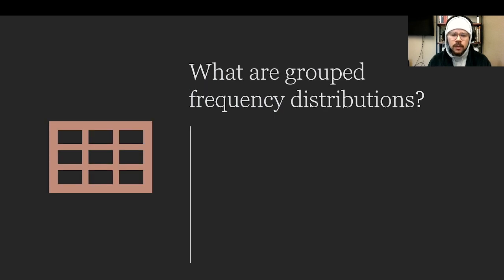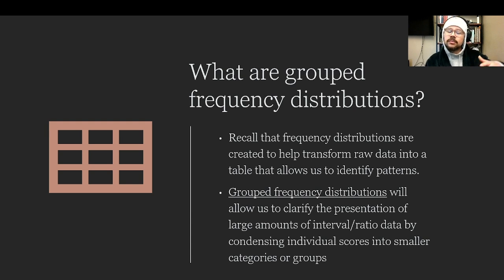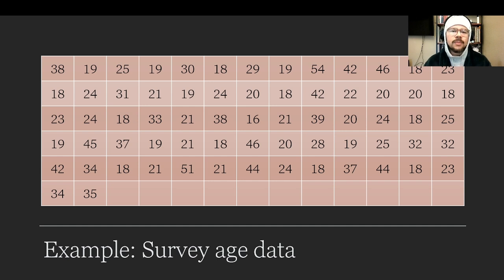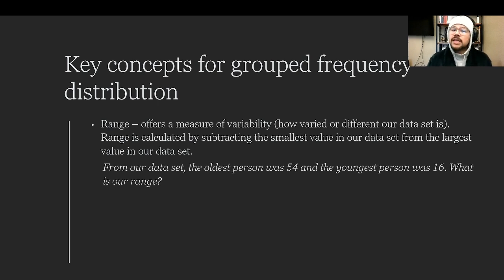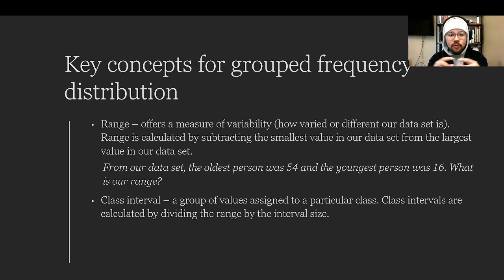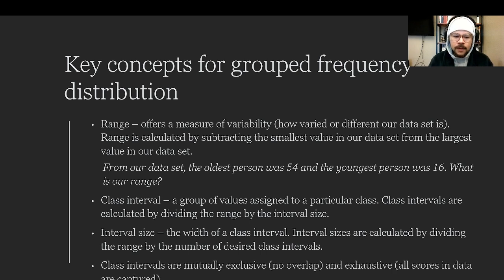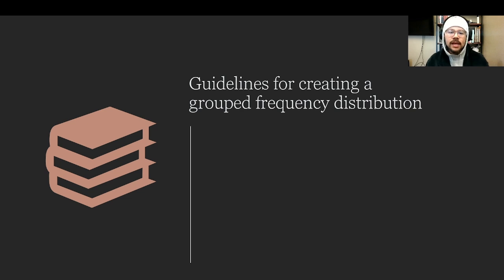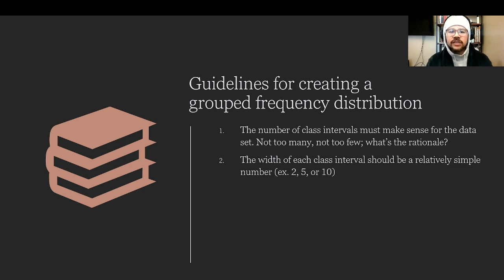Grouped Frequency Distributions, Part 1